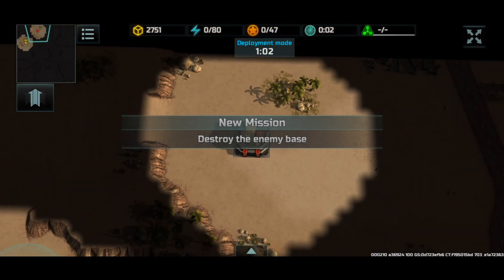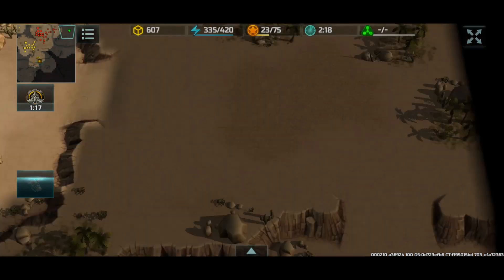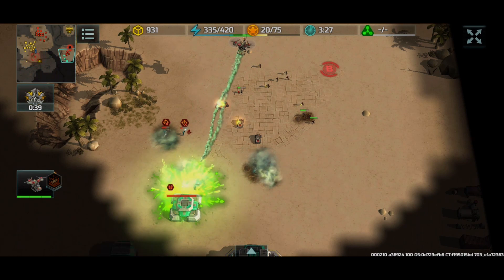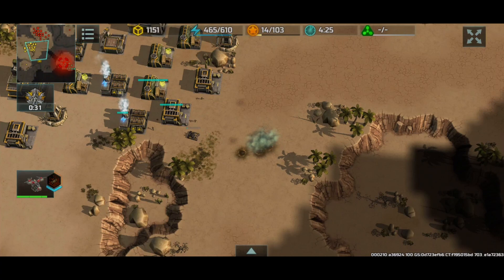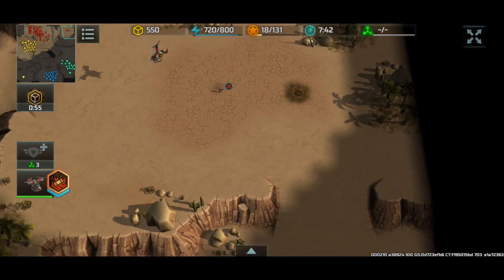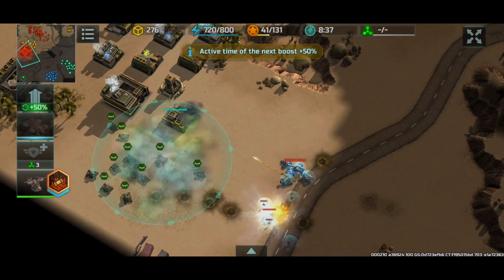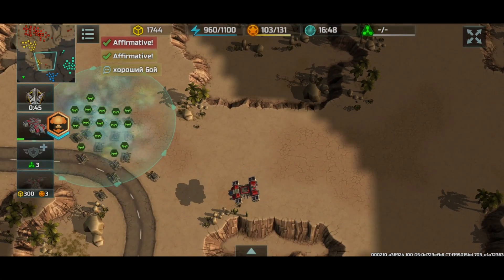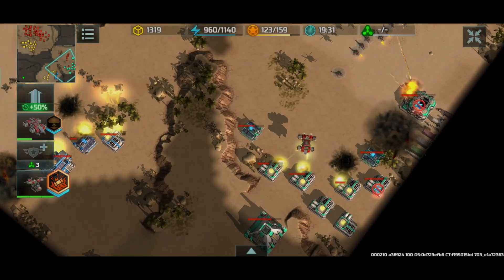Art of War 3 - Massive Support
We are playing a 2v2 with a random ally, but instead of taking the lead, how about we offer maximum support with our aviation?